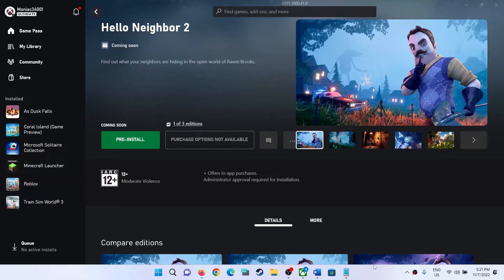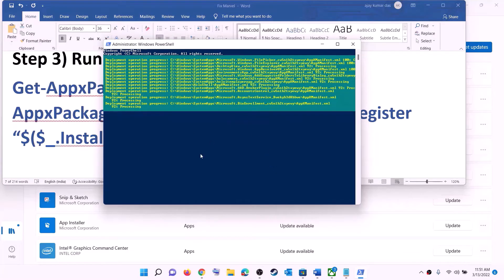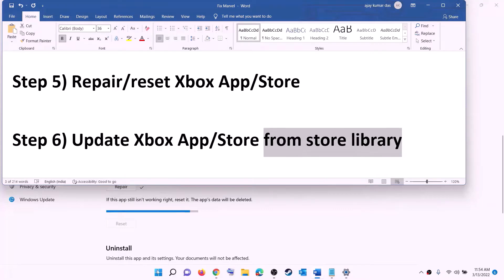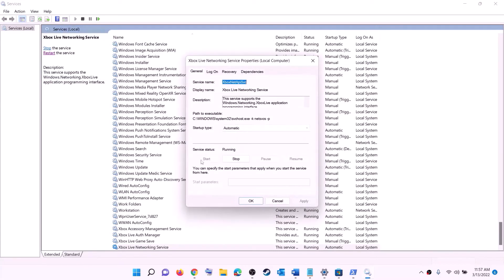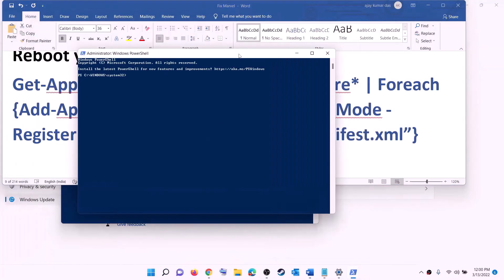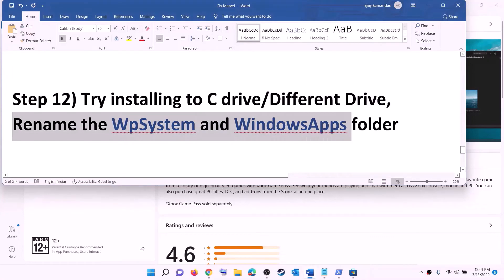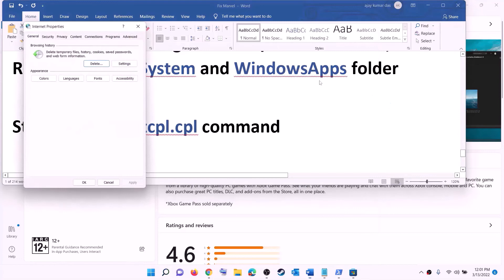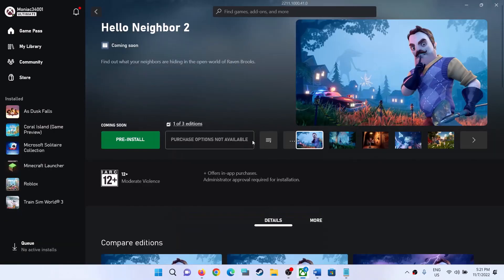Fix Hello Neighbor 2 Not Installing/Downloading From Xbox App Windows 10/11 PC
C:\Users\Username\AppData\Local\Packages\Microsoft.WindowsStore_8wekyb3d8bbwe
Install Gaming service:
start ms-windows-store://pdp/?productid=9MWPM2CQNLHN
Step 8) Start all these services
IP Helper
Gaming services
Windows Update